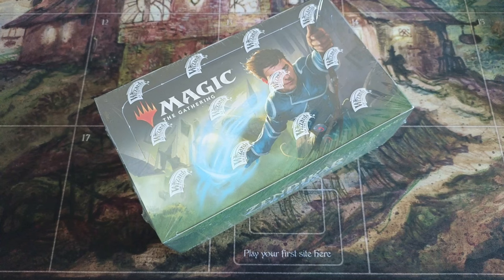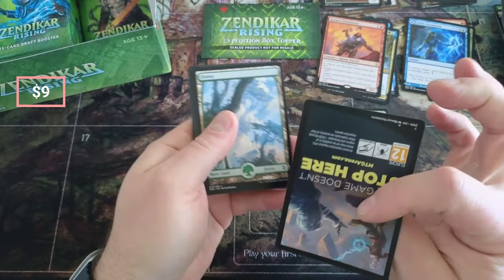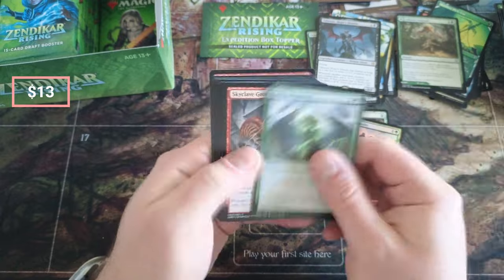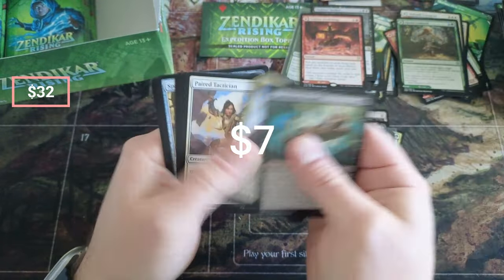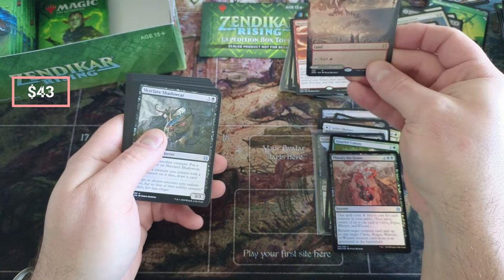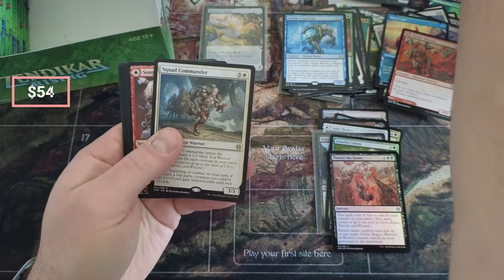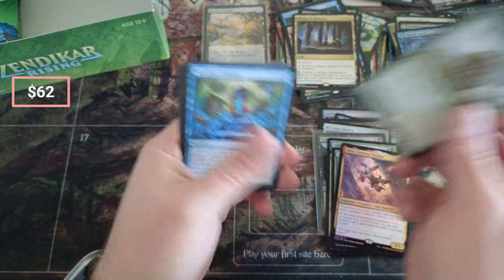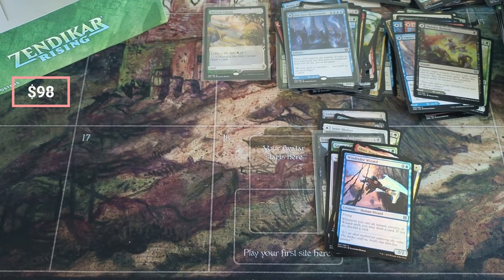Zendikar Rising Opening - MTG Box Opening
- Buy this item at a steeeeeeep discount!  Use my link :)

32XMHLJ6Pe2FmoZxEzZADKi2Pc4NzomDHz